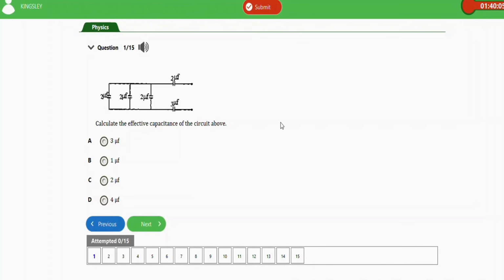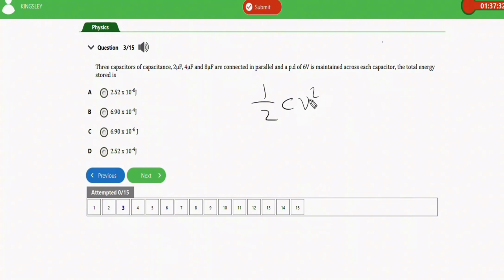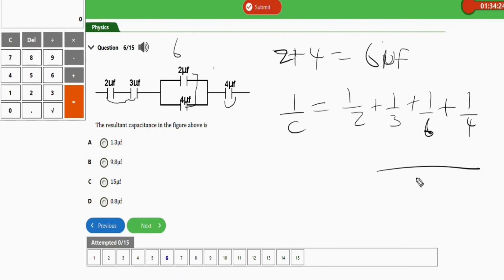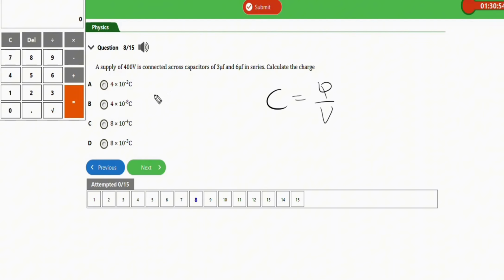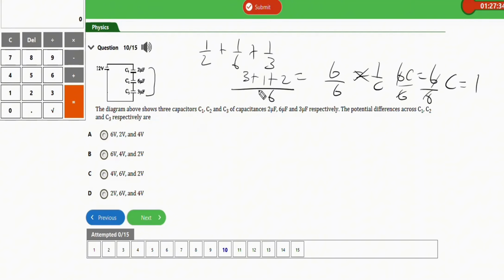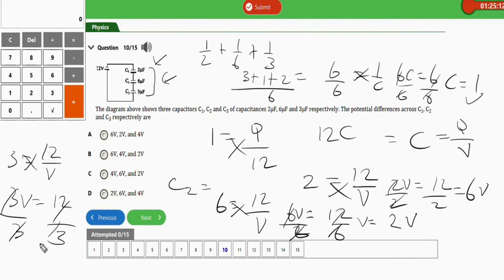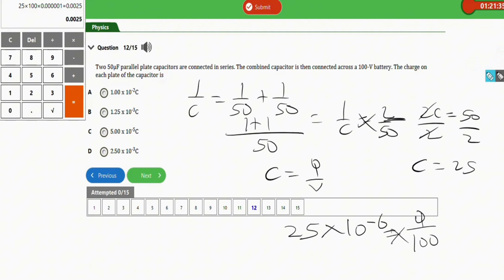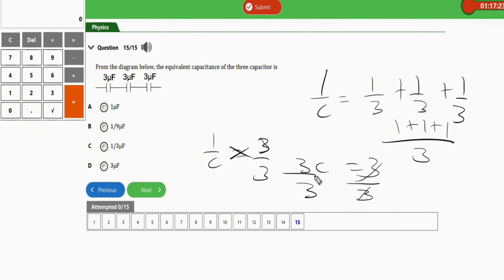JAMB Physics CBT Tutorial 2026 Questions On Capacitance Arrangement (Top 10)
JAMB Physics Likely Questions And Answers On Capacitance In Series, Parallel And Energy Stored

Capacitance in series, parallel and energy stored is one of the basic problems in JAMB Physics.

In this JAMB physics tutorial video, I answered JAMB physics 10 questions on capacitance in series, parallel and energy stored.

This video is a definite guide to smashing questions on capacitance in series, parallel and energy stored in JAMB physics.